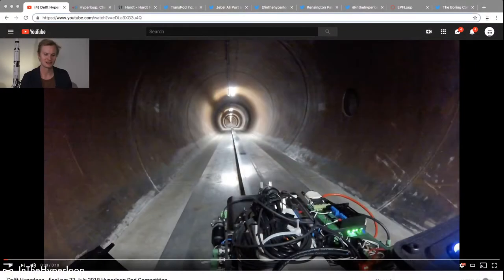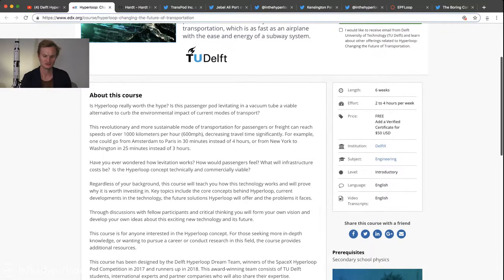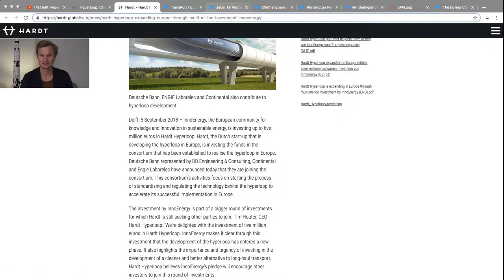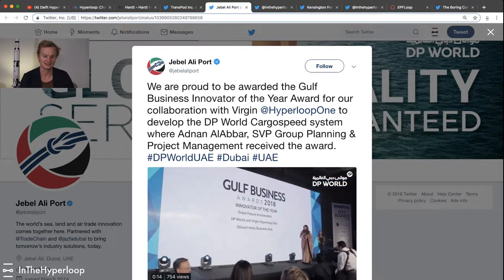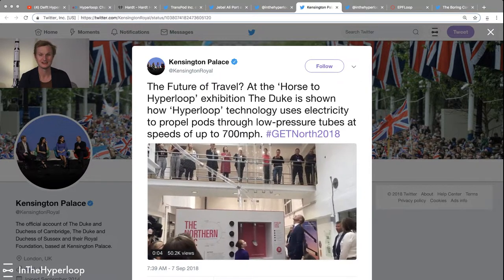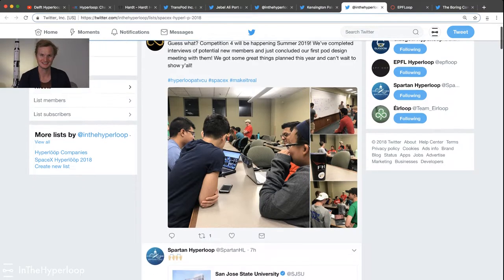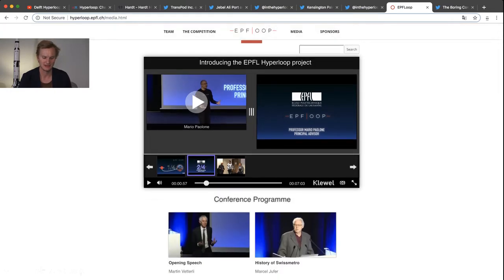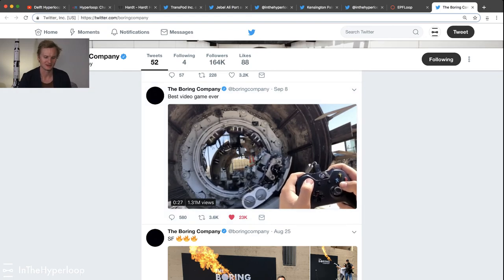NewsPod: Delft, Hardt, TransPod, DP World CargoSpeed, EPFLoop and The Boring Company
Hardt Hyperloop is expanding in Europe through multi-million investment by InnoEnergy